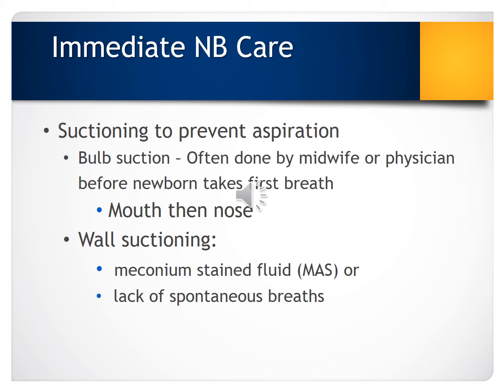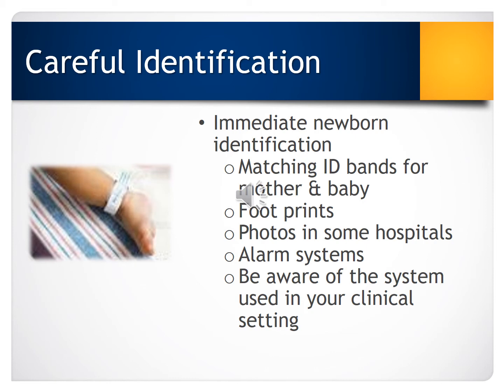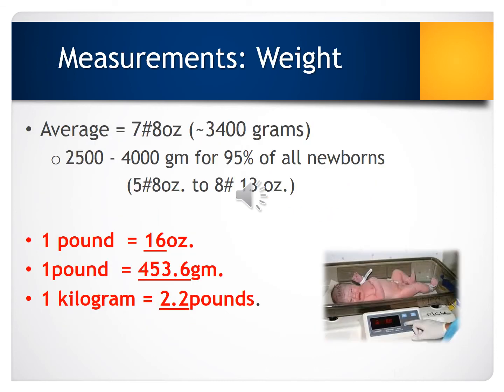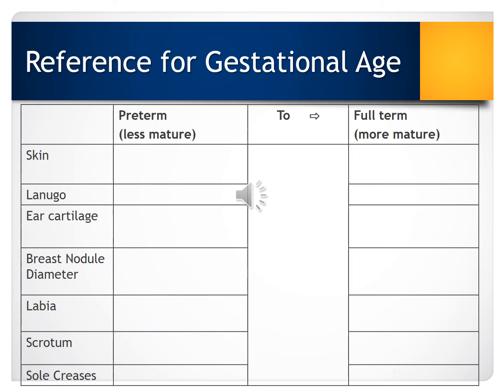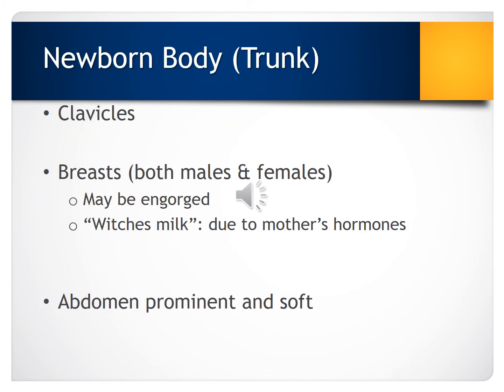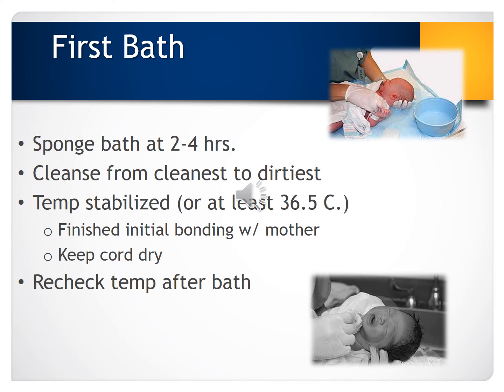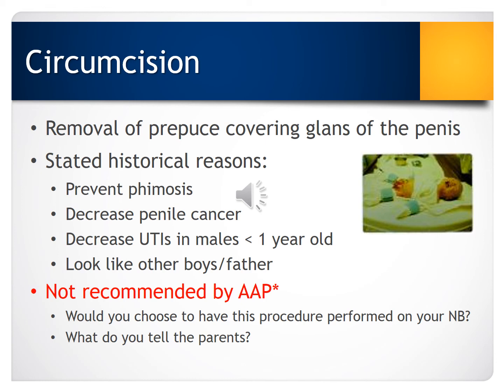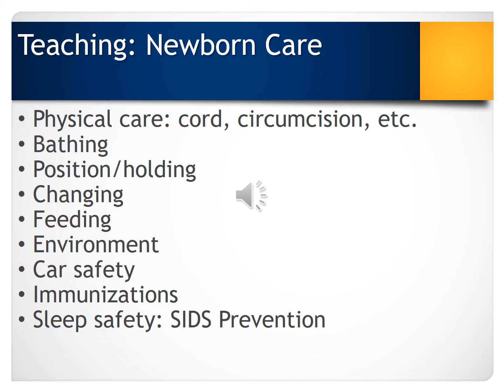NURS 6700: Newborn+Nursing+Care